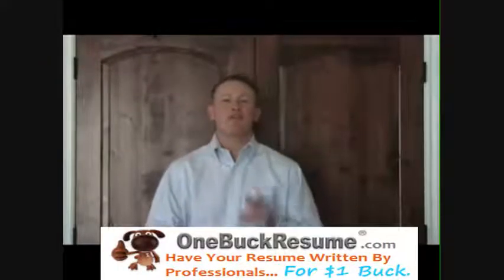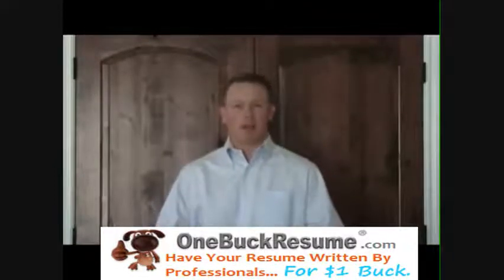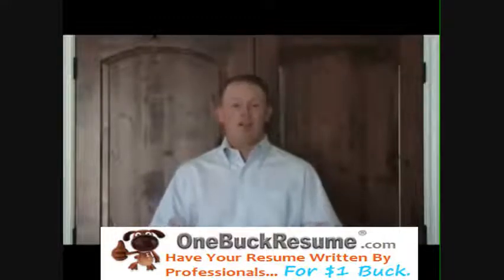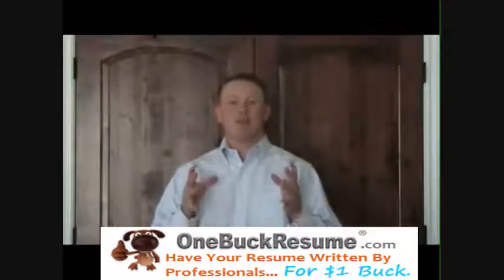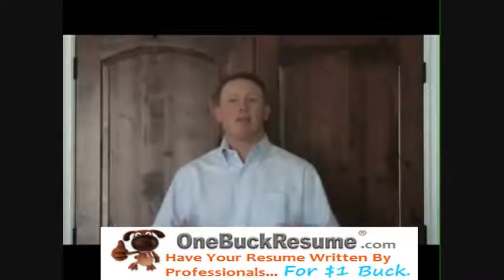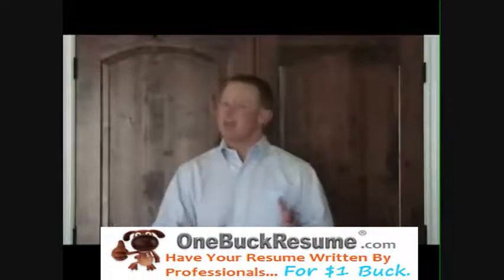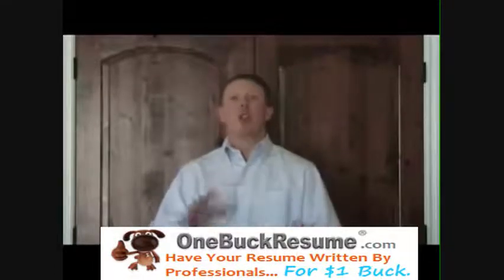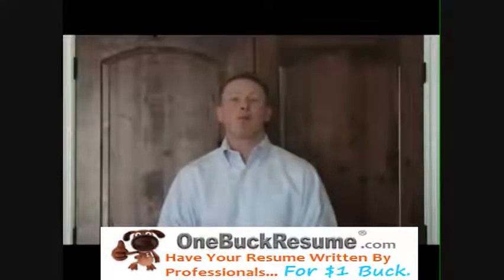About Telemarketing Resumes & Objectives